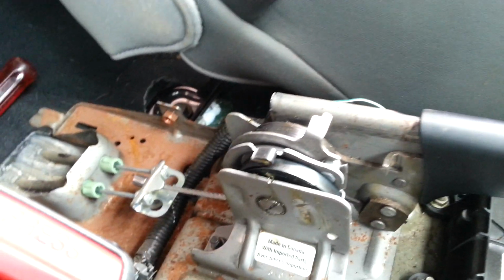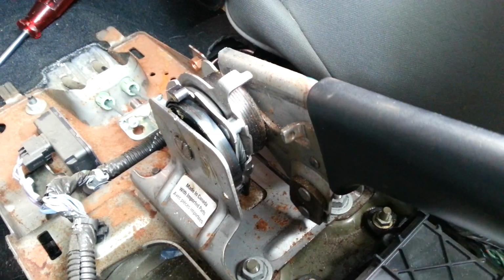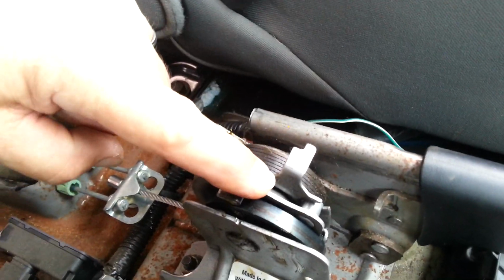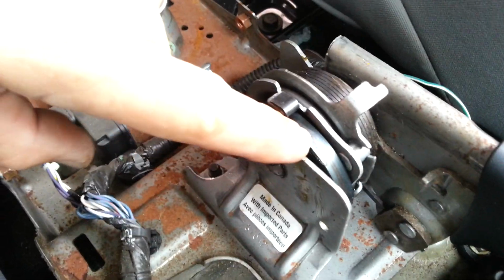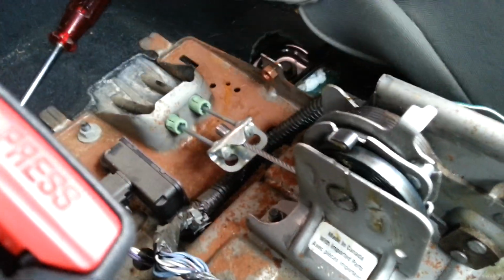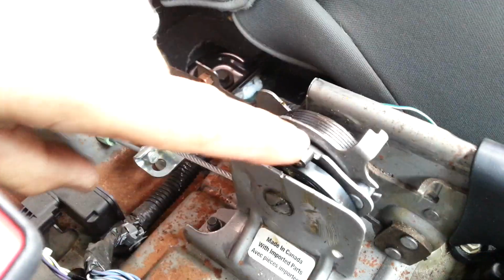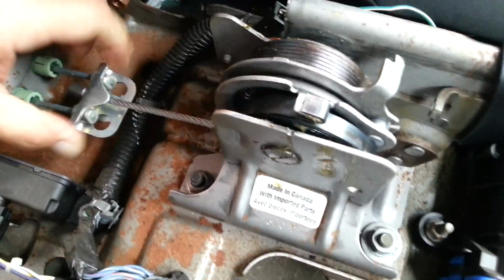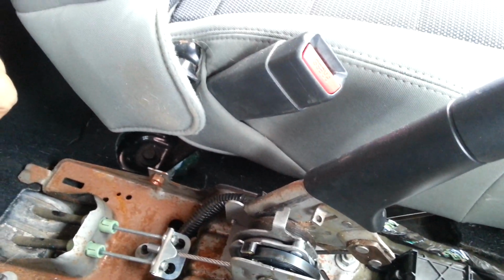JK Handbrake explanation